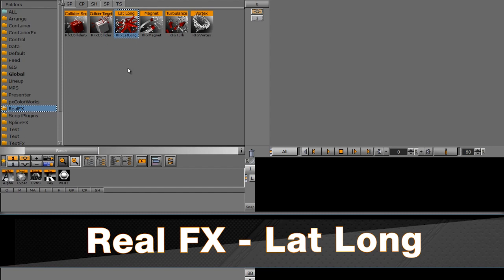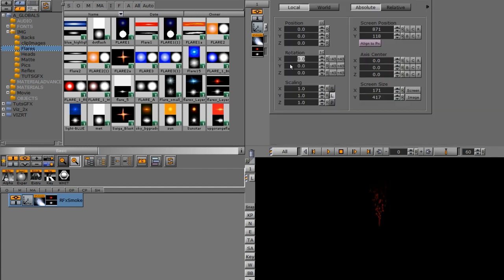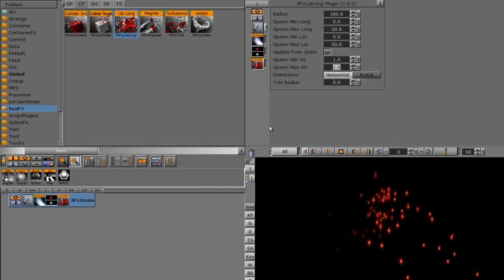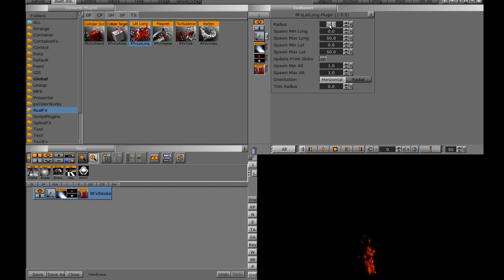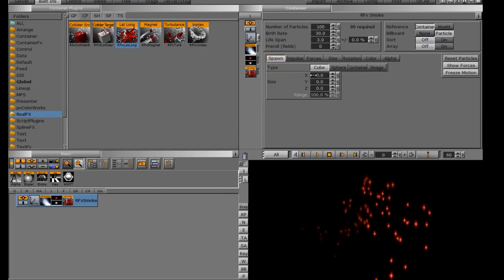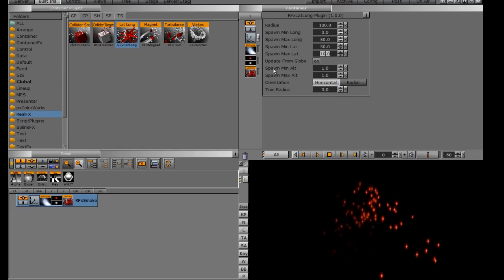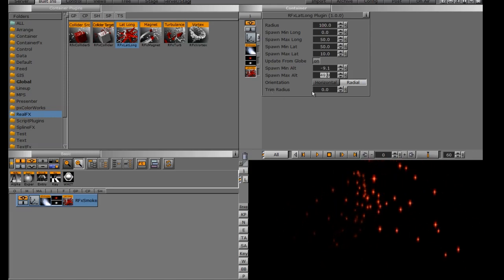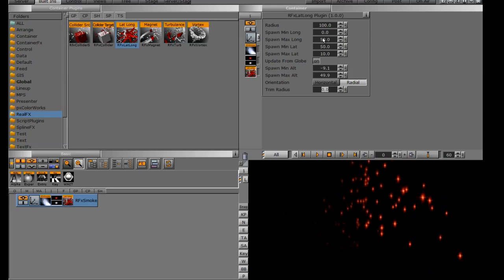Vizrt 3 Real FX Lat-Long Plugin Tutorial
How to use the Vizrt Real FX Lat-Long Plugin.

The Vizrt Lat Long function stands for latitude and longitude and allows you to manipulate the RFX Smoke primitive. This video shows you how to use it.

The Lat Long function must be used on the particle generator, which is the RFX Smoke in Vizrt Artist. By using the Lat Long function you can manipulate the particles in a linear fashion. Once you drop this function onto the Smoke, you'll notice an immediate change in the dynamics of the particles. Once in the Lat Long editor there are adjustments for the Spawn Min Long and Spawn Max Long. By adjusting these settings, you'll be able to set the spawn rate and length for the longitude of the particles. The same principle will apply to the latitude settings as well.